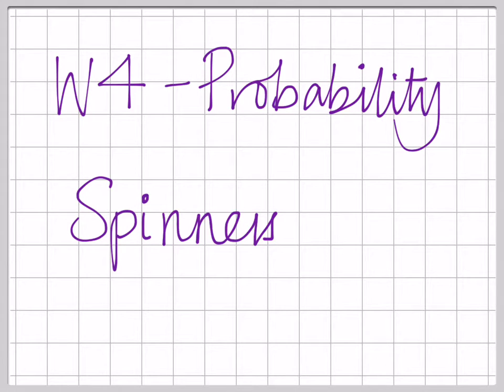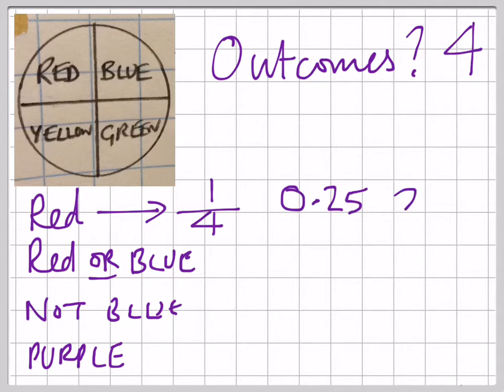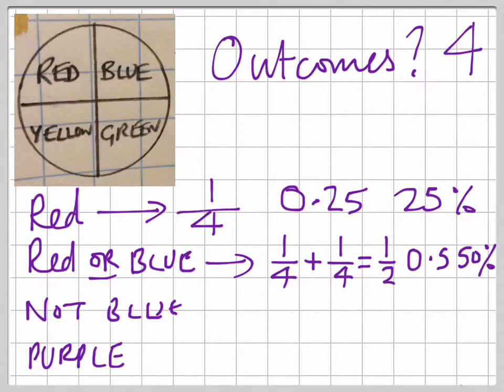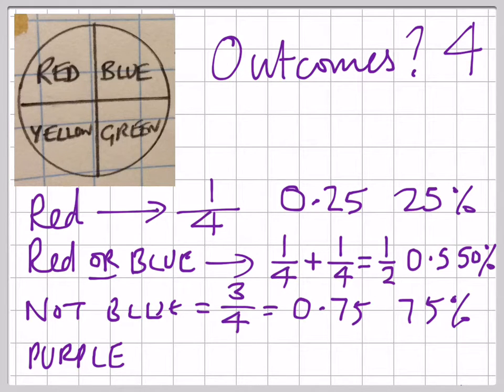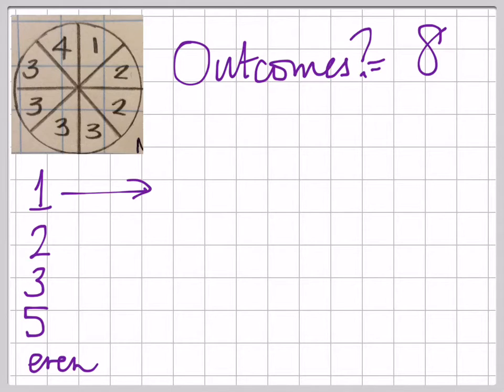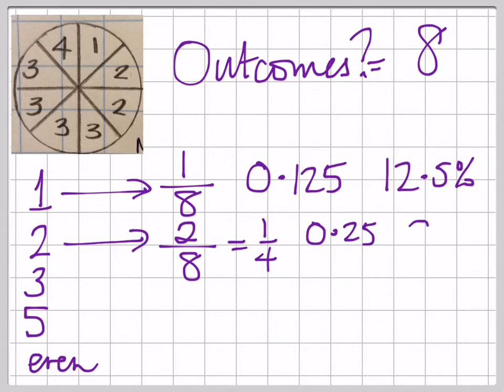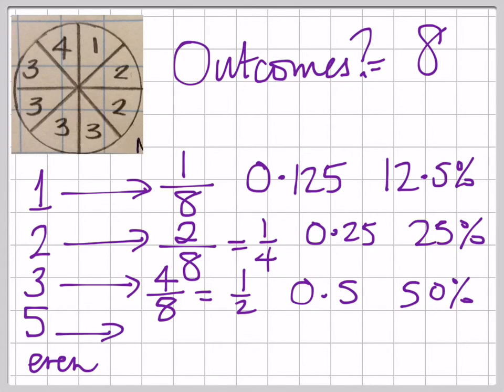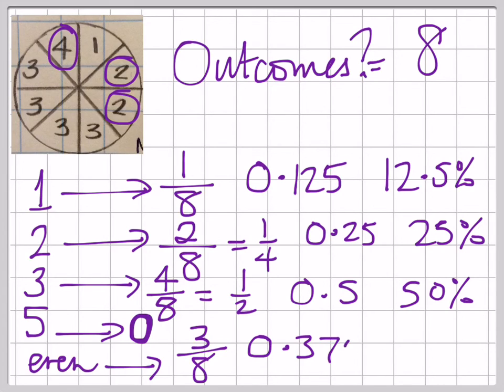W4 PROBABILITY - SPINNERS